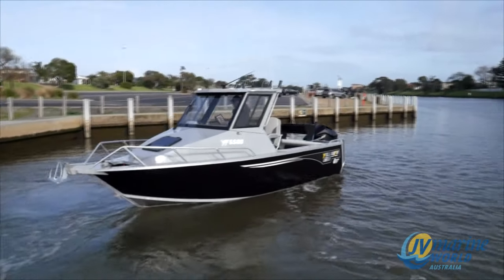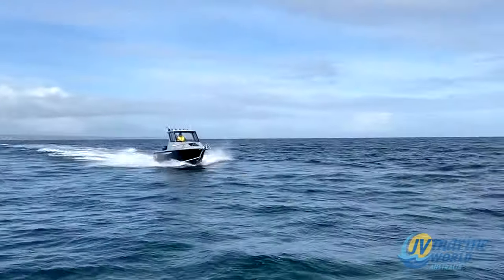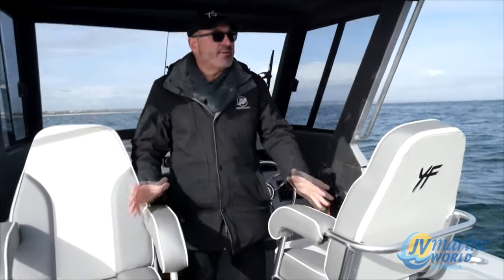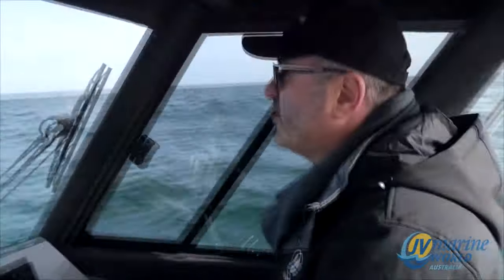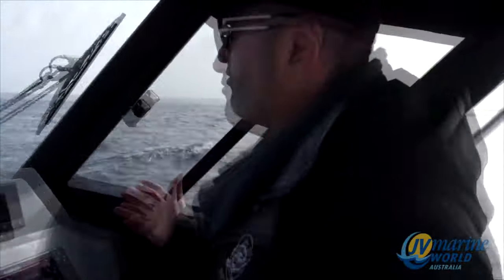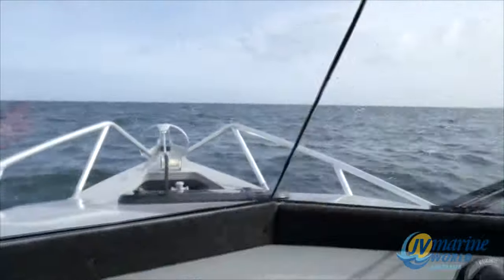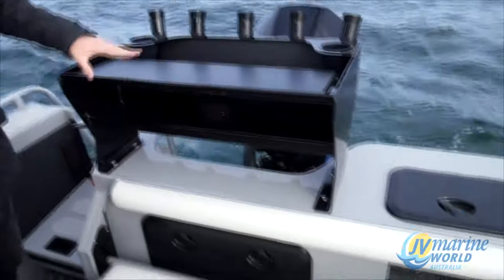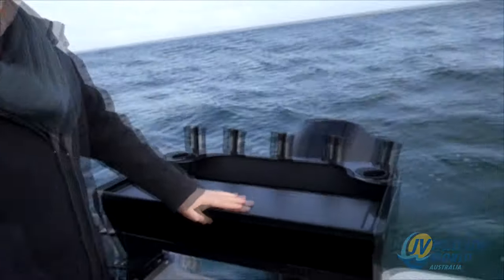Yellowfin 6500 Hard Top - Water Test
BUILT AS TOUGH AS THEY COME TO TAKE ON ALL CONDITIONS!
Check out the Yellowfin 6500 Hard Top available from JV Marine World. Amazing Plate Offshore Boat Package powered by a 175hp 3.4lt V6 Mercury 4-Stroke Outboard.